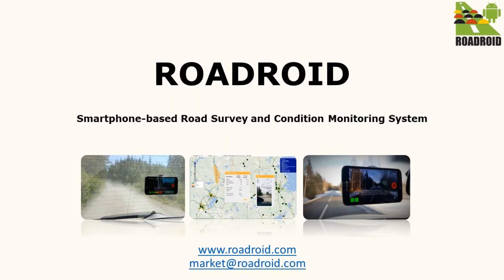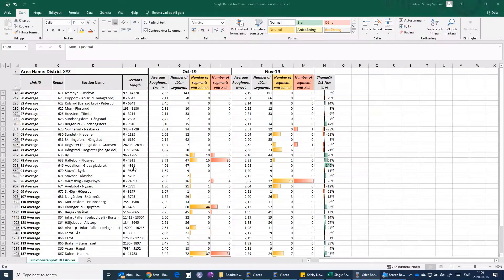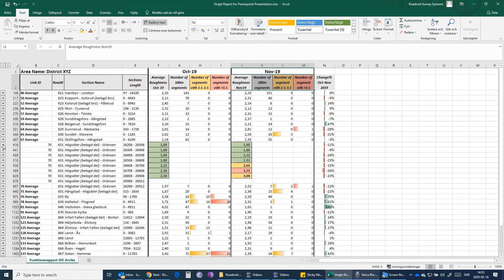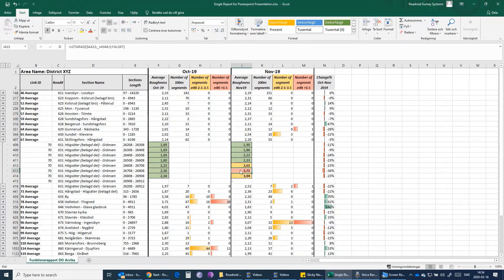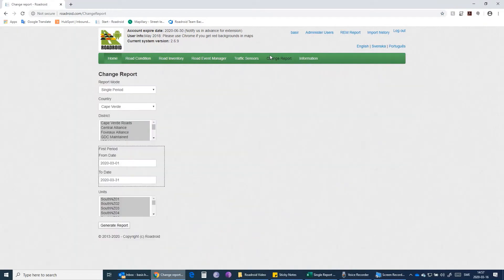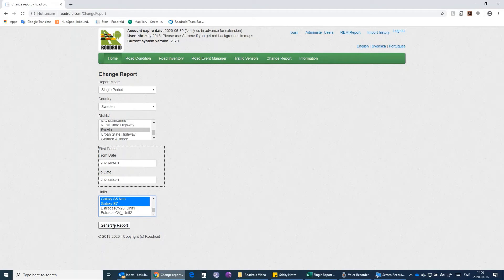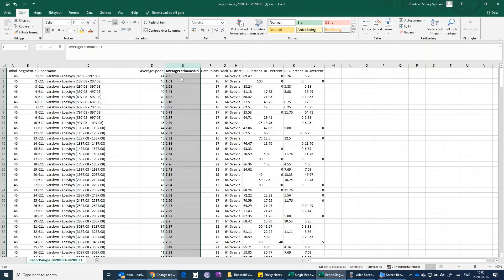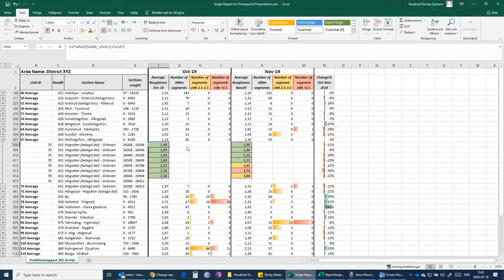Creating Road Network Performance-Based Reports with Roadroid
Create and maintain a performance-based report of your Road Network using IRI data from Roadroid to monitor condition of your network over different time period.